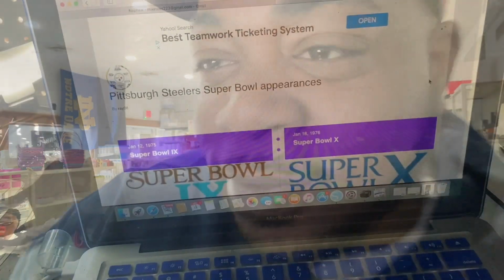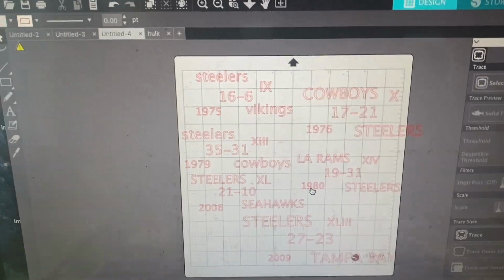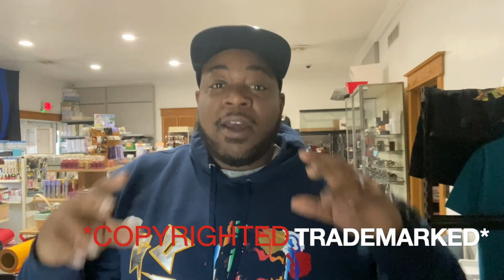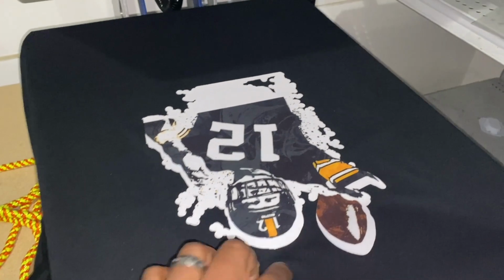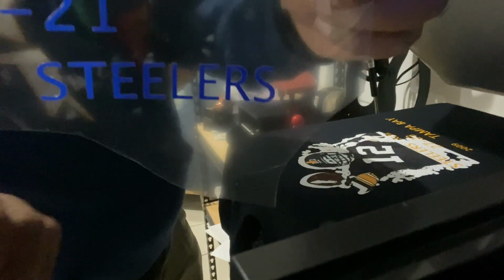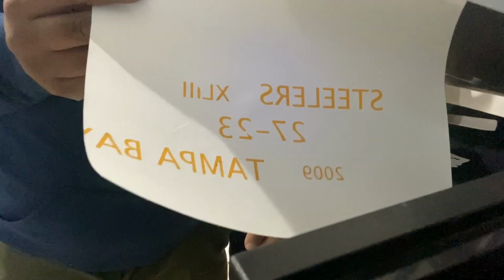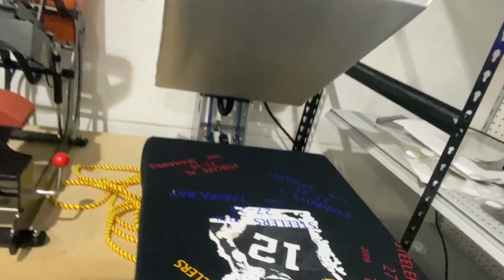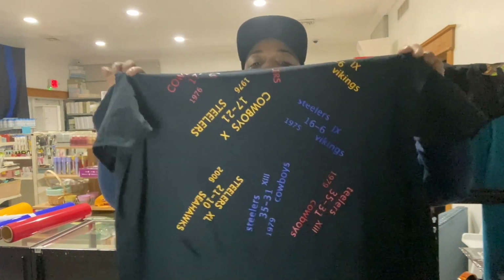1 of a kind Custom | Created from scratch | Using Heat transfer Vinyls and Sublimation Flock !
Hello everyone this is a how to make something outta of nothing freestyle of sorts ! My cousin Birthday party is around the corner and I wanted him to have a 1 of a kind custom based off his favorite team THE Steelers , so I quickly began to let the creative side take over to see how I could make my vision a reality and Bam just like that the vision was now a tangible item in which he can put on with the matching J's and rep in true style and fashion, I used econotransfer vinyl as well as sublimation flock , also the Terry Bradshaw fan art was courtesy of Etsy
GRIZZLY MERCH AVAILABLE HMU
Also teegangfamilylife channel coming soon . It will also be Exclusive To members and it will show some of the things I do when Im not working SO basically a family vlog whats your thoughts on this please drop a comment. REMEMBER "BREAK THE SKY" W ith Your Creativity!

PLEASE USE THESE LINKS THEY HELP TOWARDS FUTURE REVIEWS VIDEOS !!

ALL presses are back in at @Heat Transfer Warehouse make sure to hit those links up Greatly appreciate the support have a blessed day and lets Grind!
*Melanin Ombre Heat transfer Vinyl & STRIP & PSV Created by DesignsbyAlex
*Heat transfer warehouse and SilkySocks hit the link to get you some Silkysocks today!

alcohol inks and meta mark decal vinyl also fashion spray for fabrics!
*Blanks Clothing I use @CIRCLECLOTHING

miketeesdeniroblac on TIKTOK , check me out ! ALSO mike_tees_ on Instagram